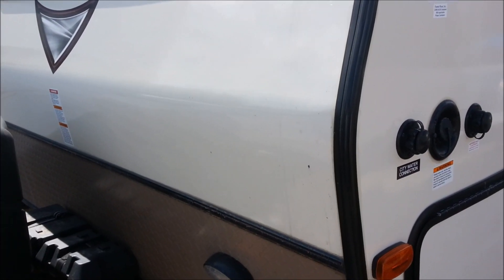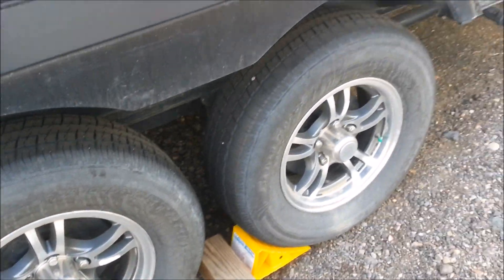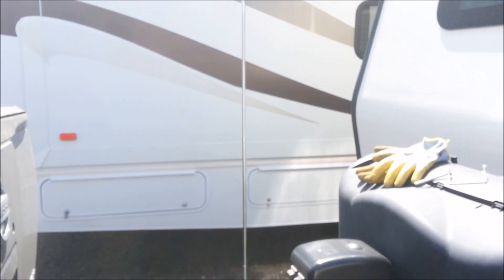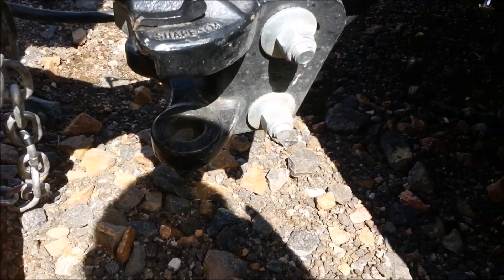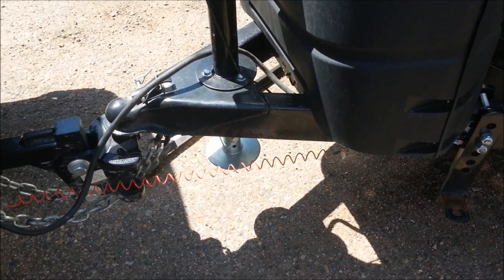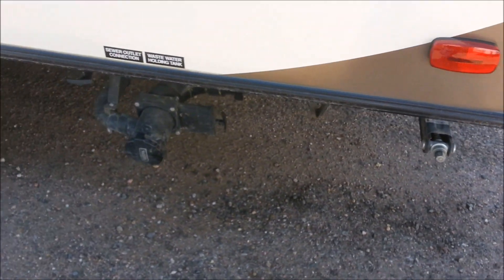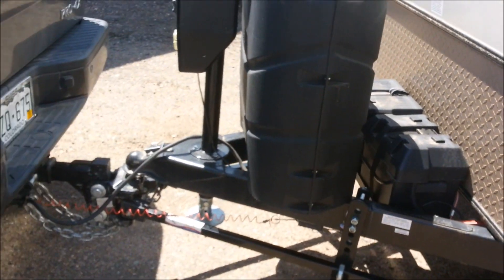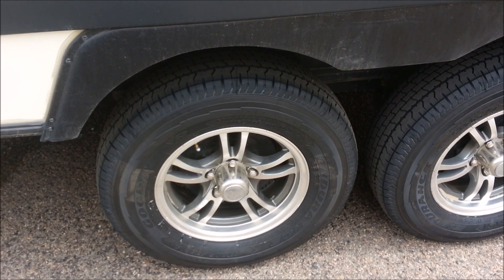New Tires for the Rockwood Mini Lite 2109s and hitching up by myself.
Time for new tires before our next trip.  Hitching up without a spotter and no backup camera wasn't all that bad.  Just take your time.

I think these Castle Rock tires did a good job for us.  There are lots of stories of massive failure with these Chinese made tires, but even new US made tires can fail.

Here is a link to the tires I purchased.   I hope they serve me for many miles.